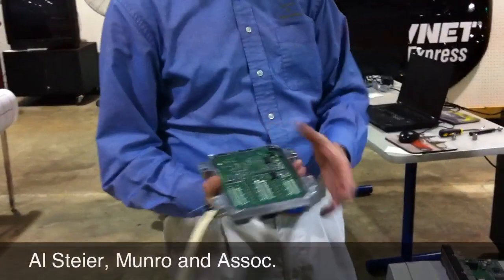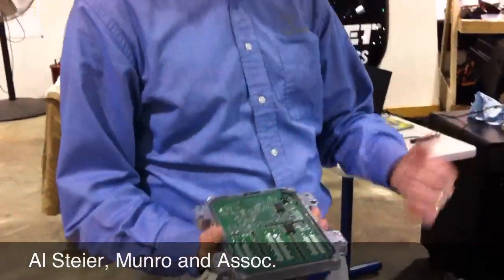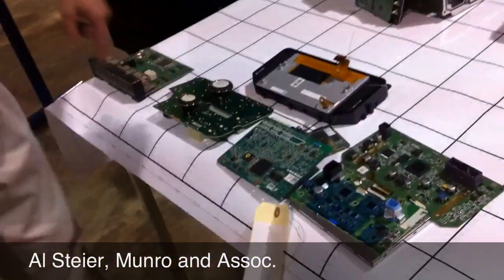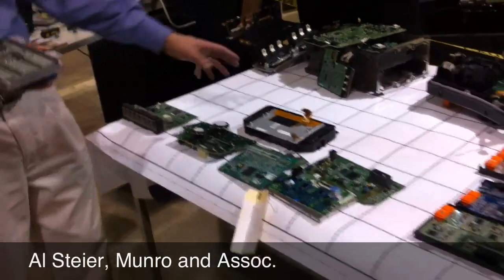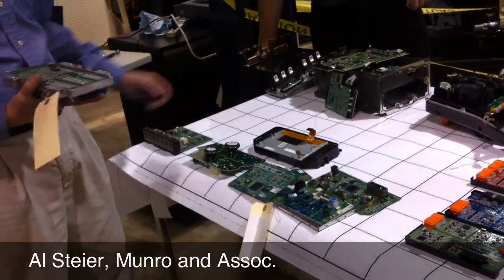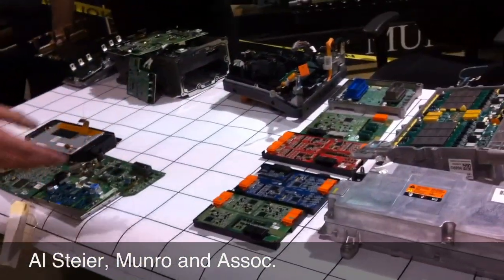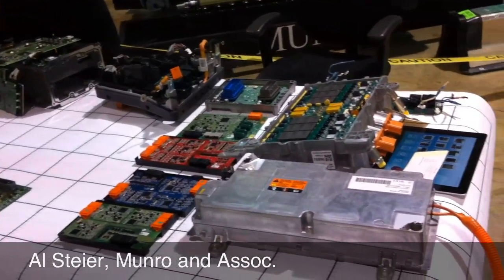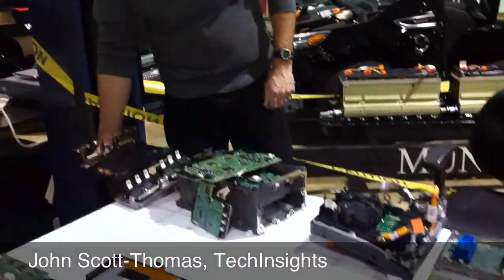Volt Teardown Day 3-How EV electronics are really different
We get an up-and-close and obvious look at how much different (and more sophisticated) electronics control systems are in EVs compared with internal-combustion-engine cars.